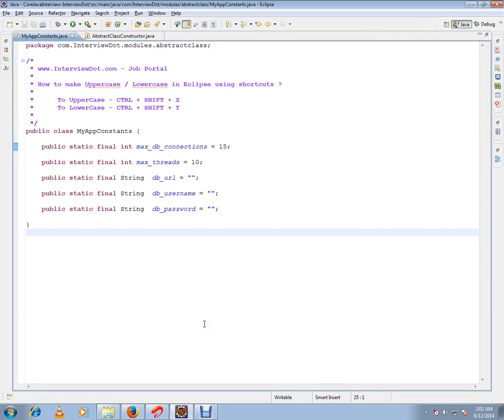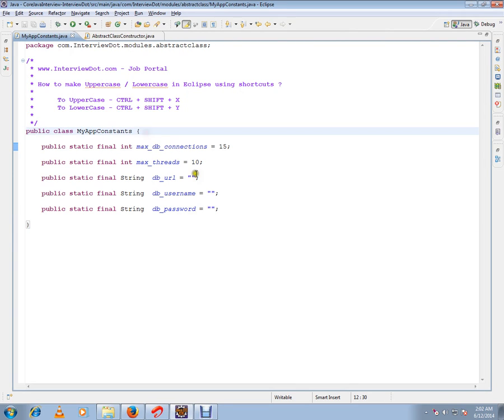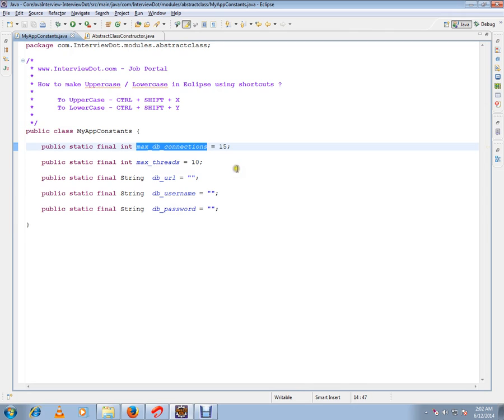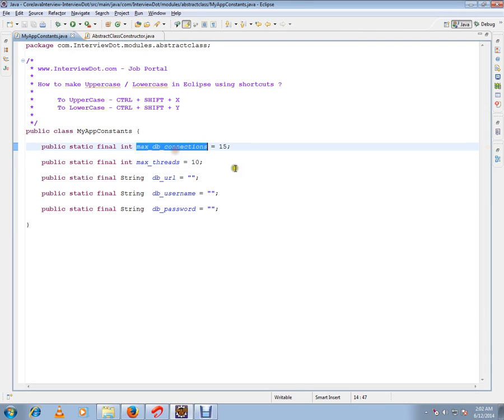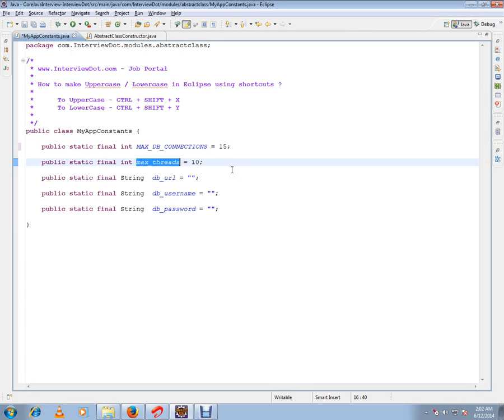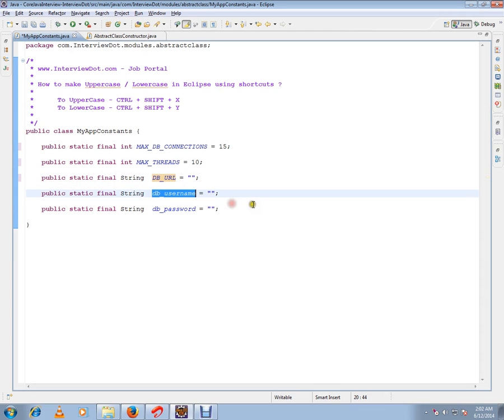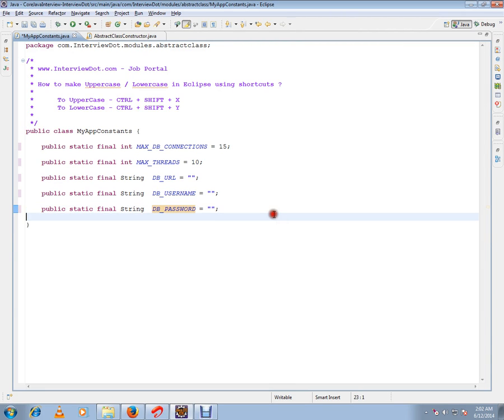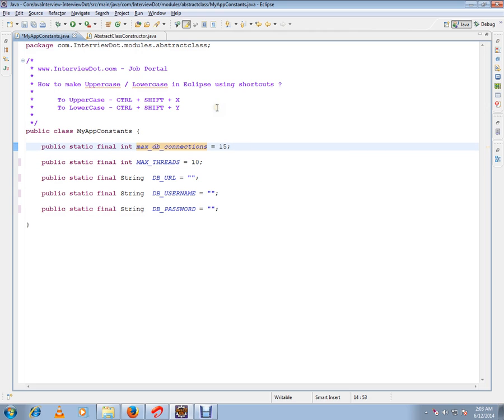ECLIPSE SHORTCUT FOR LOWERCASE TO UPPERCASE AND UPPERCASE TO LOWERCASE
to get notifications. ECLIPSE SHORTCUT FOR LOWERCASE TO UPPERCASE AND UPPERCASE TO LOWERCASE